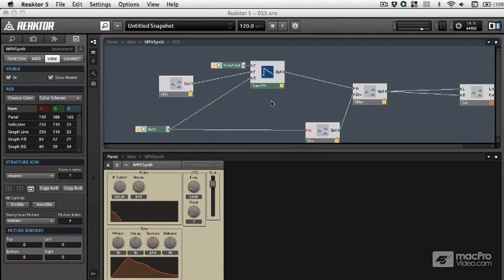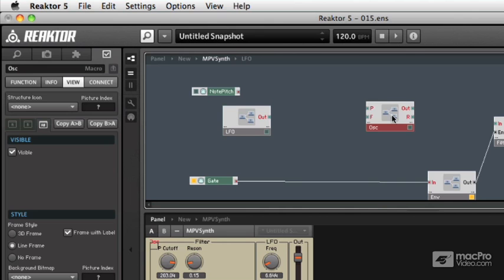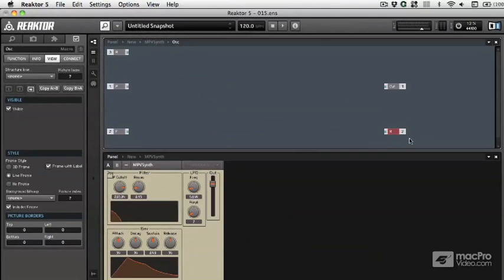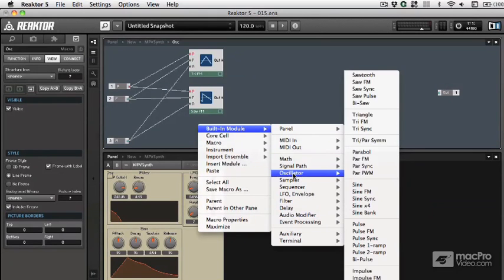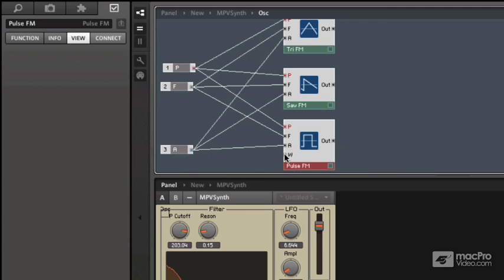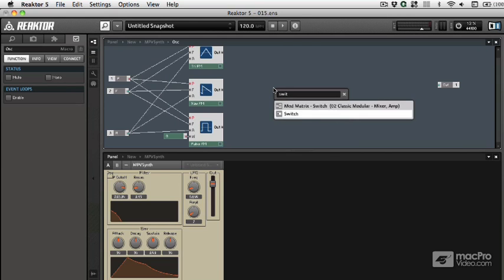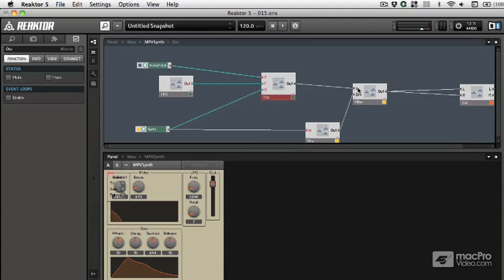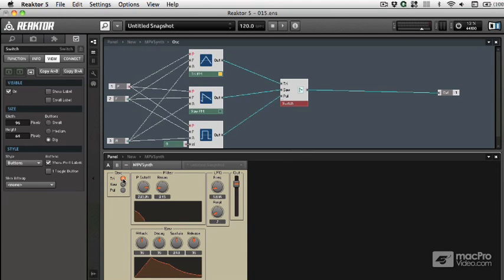Native Instruments 203: Reaktor: Revealed - 20 Multimode Oscillator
Native Instruments 203: Reaktor: Revealed by Brian Cass
Video 20 of 35 for Native Instruments 203: Reaktor: Revealed

Imagine having all the tools you need to build your own synthesizer. Thats what Reaktors all about! Join sound design and synthesis maestro Brian Cass as he reveals the inner world of this amazing instrument from Native Instruments. And along the way youll learn everything you need to know to begin designing and building your own, unique virtual synths and sound modules.

This tutorial starts out with an intro section that gives you a deep understanding on how Reaktor is put together and how you iinteract with its interface. Next youll learn all about its amazing tone generators, filters, envelope generators and other modules that you can use to build you own custom synth.

Throughout this tutorial adventure Brian leads you on a synth design/sound design journey showing you all along the way how and why Reaktors programable objects are connected together giving you deep understanding of programming and synthesis all at the same time!  By the time you get to end of this 35 video tutorial youll be ready to take on the synth world with your newfound Reaktor skills!

After watching this tutorial, checkout our ever-expanding library of Native Instruments tutorials below and forever-expand your NI sound experience!